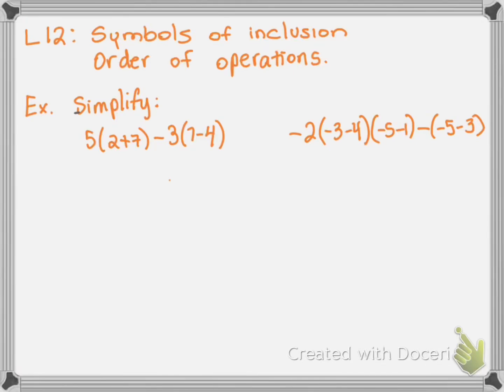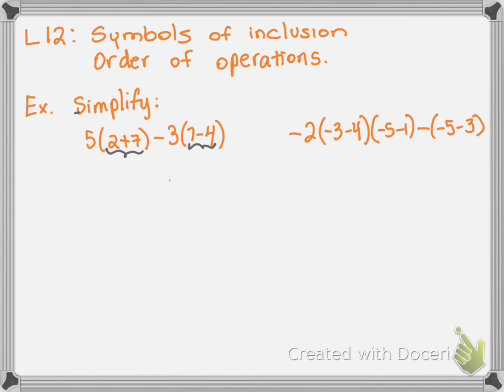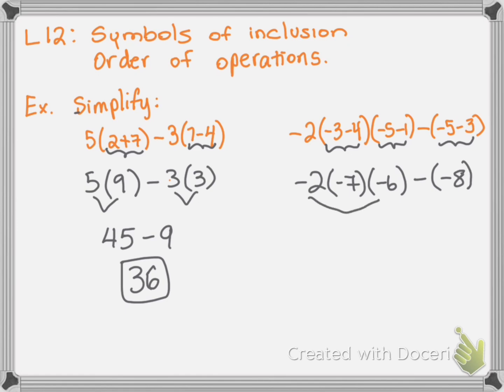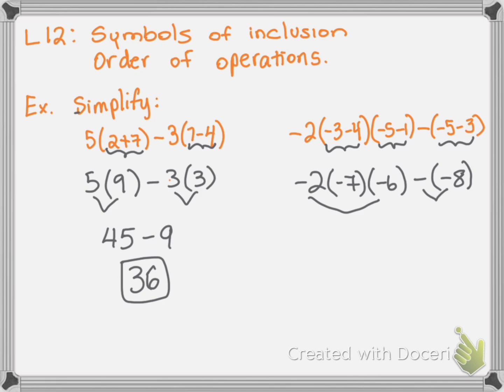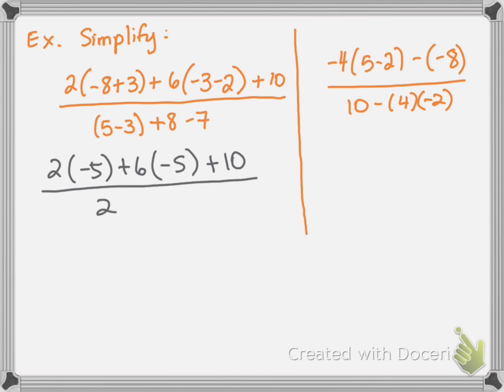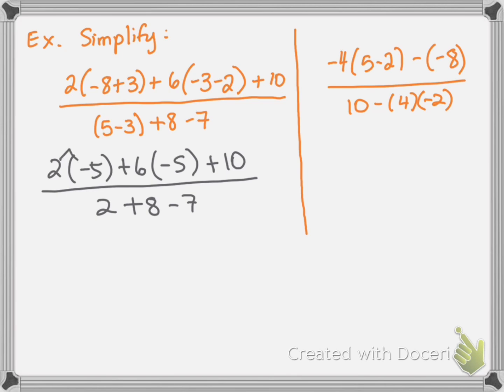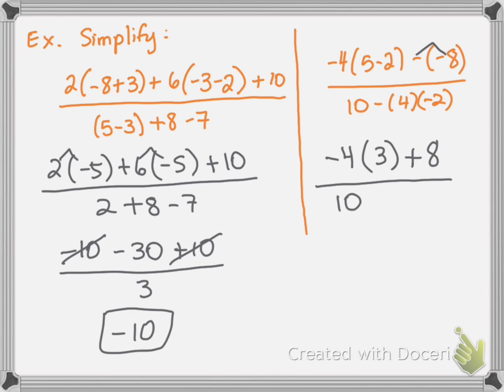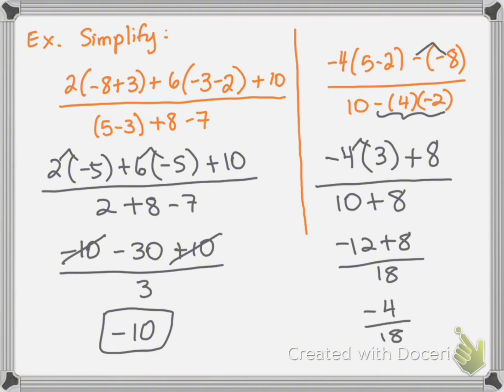Saxon Algebra 1: Lesson 12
Symbols of inclusion